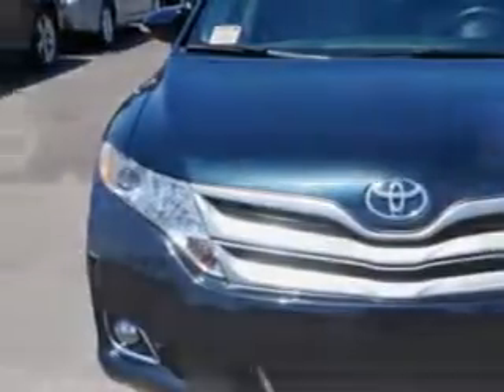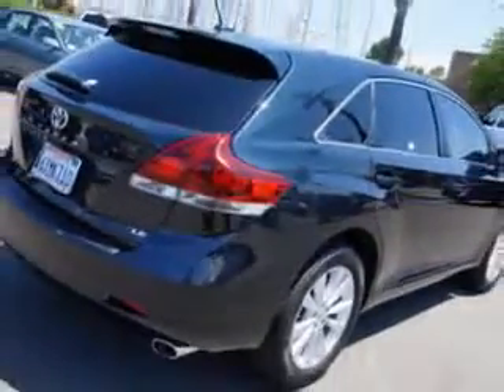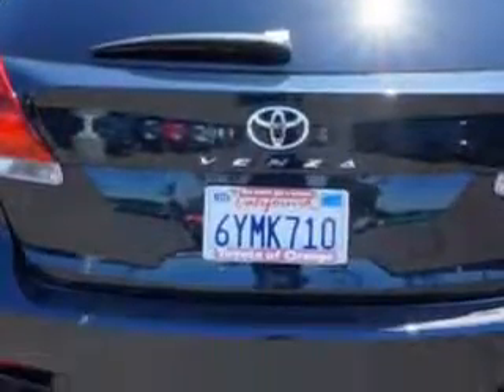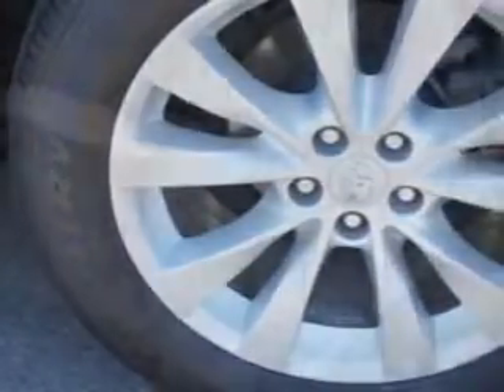2013 Toyota Venza Toyota of Orange Orange, CA 92867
Toyota Venza You will love this Cosmic Gray Mica Toyota Venza Crossover, equipped with a 4 Cylinder engine and an automatic transmission.
MILES: 18,187
VIN:4T3ZA3BB5DU069157

1400 North Tustin Ave.